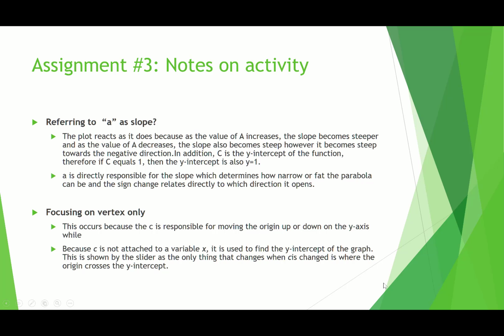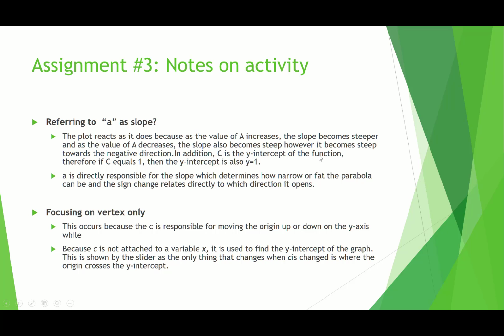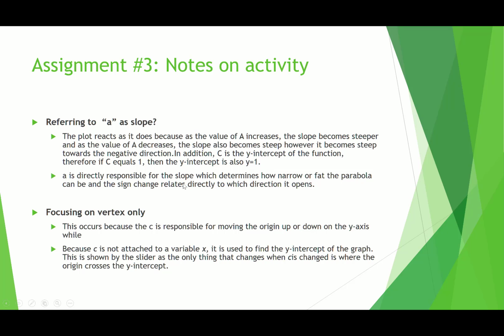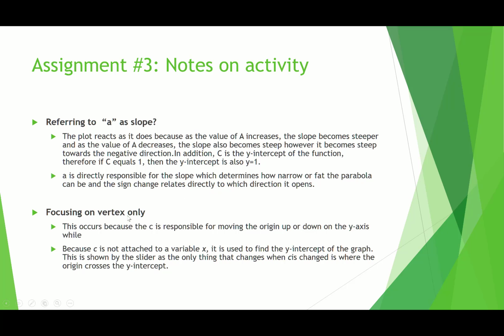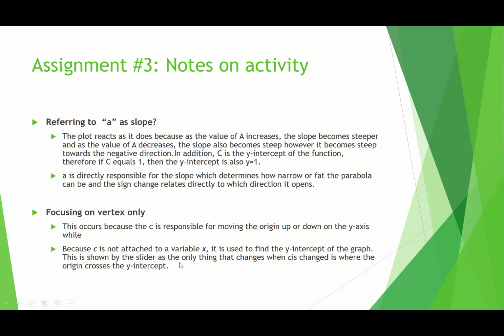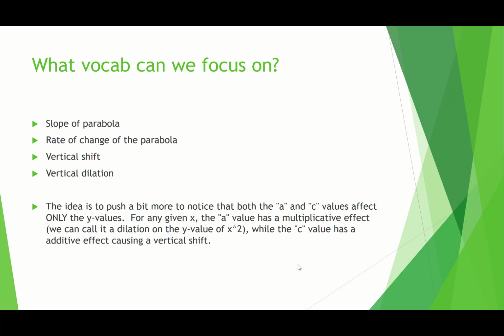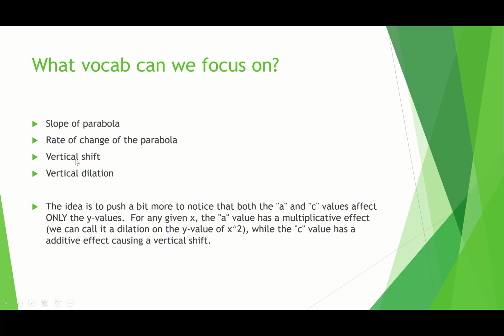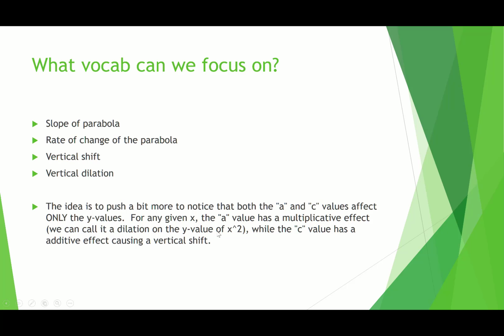week2_video_1(c)